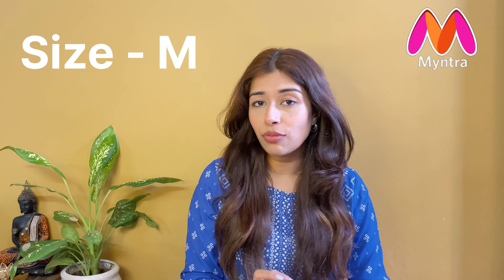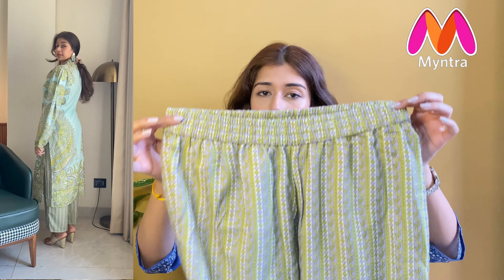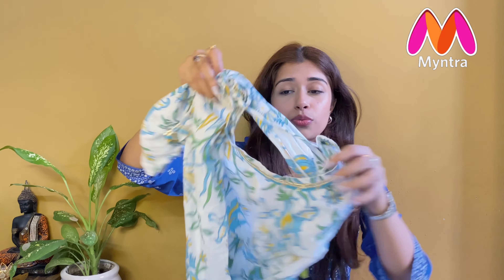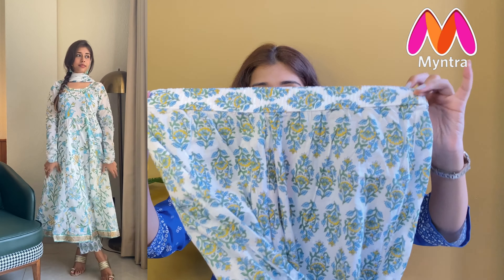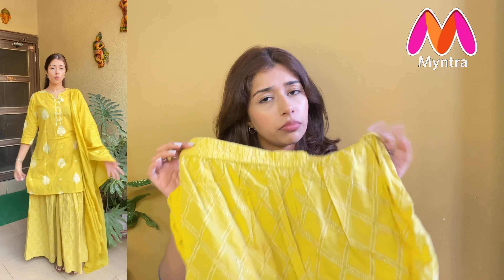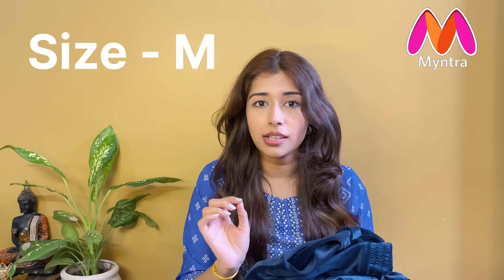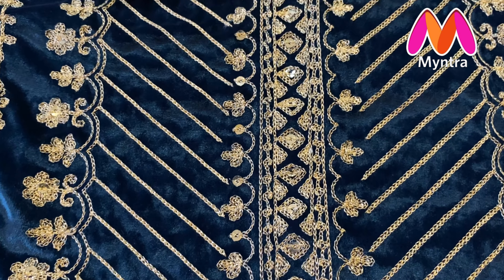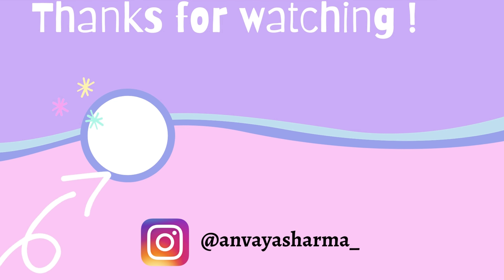*HUGE* Myntra Kurta Sets Haul ✨ Fetive Wear | Myntra Diwali sale | Anvaya Sharma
Hi Guys!

So, these are the kurta sets that I've bought from Myntra. I absolutely love all the sets.

1. Anarkali Floral Printed Cotton Kurta set

2. Blue Embroidered Knited Velvet Kurta set

3. Sea Green Ethnic Motifs Printed Straight Kurta set

Love you !

Anvaya

My Social -